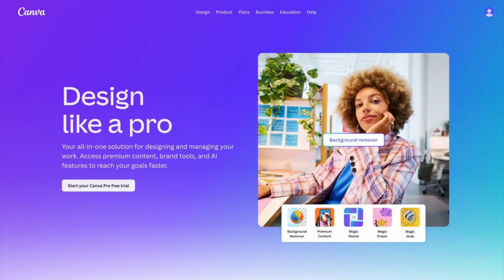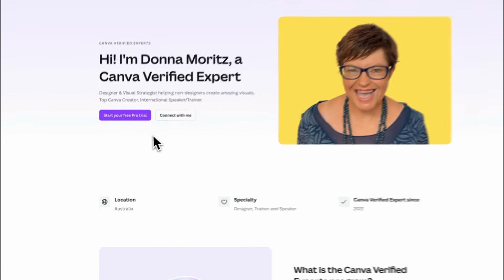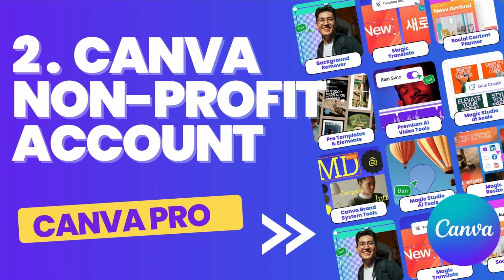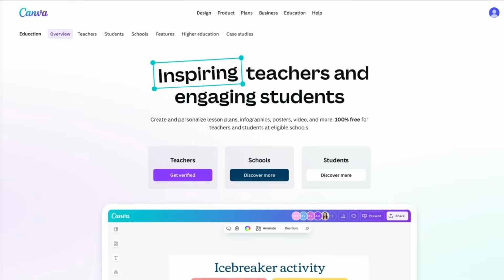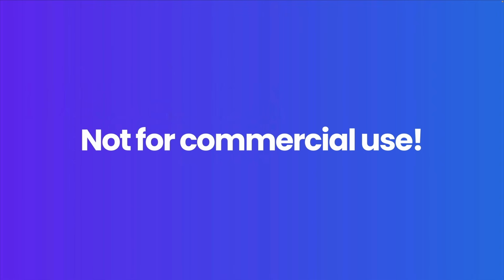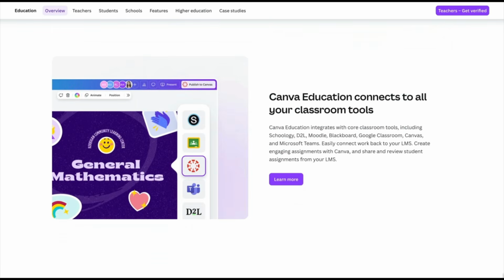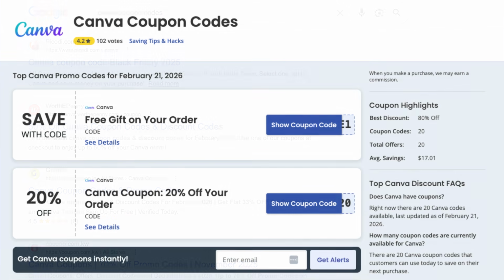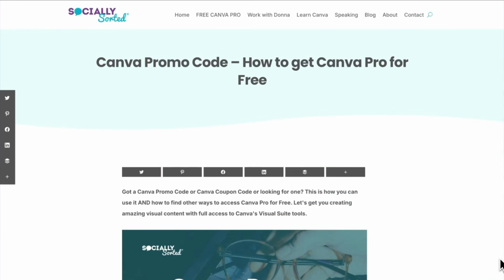TRY CANVA PRO FOR FREE IN 2026 - 5 Legit Ways (Canva Pro Trial)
►Searching for a legit way to try Canva Pro for free? Avoid one non-legit mistake, and find out how to save subscriptions should you upgrade to a paid account. Free trial or one of the listed methods to test or access Canva Pro’s premium features: Canva premium content, the complete Canva Brand System including multiple Brand Kits, all the Canva Magic Studio AI tools, Premium Canva Video tools and tools that let you design at Scale with Canva Pro + more storage and extra export and download format options.

(this is an exclusive trial offered by me as a Canva Verified Expert).

► NEW CANVA USER?

LINKS -- Please note that we use affiliate links, so we may receive a small commission at no cost to you if you purchase through a link on videos on this channel.

TIMESTAMPS:

00:00 Introduction to Canva Pro for Free (5 Legit Ways) with Donna Moritz - Canva Verified Expert

00:24 Canva Pro Features

01:07 Avoid "lifetime" or long-term Canva Pro deals (non-Canva approved).

01:46 Option 1: Canva Pro Free Trial (to get Canva Pro for Free)

03:27 Option 2: Canva Non-Profit Account

04:30 Option 3: Canva Education Account

05:45 Option 4: Invited into a Legitimate Team

06:45 (Mistake to Avoid - Canva Pro Lifetime Account and non-Canva codes).

07:08 Option 5: Canva Promo Code or Canva Coupon Code

08:03 BONUS! 3 Tips to Save Money on a Canva Pro Subscription

09:28  Recap of features in Canva Pro

09:50  Canva Pro Free Trial Link

10:08 Wrapping it Up and Next Video

👍 Did you find this video useful? Hit the "Like" button!

► UP-LEVEL TO CANVA PRO with FREE PRO TRIAL (this is an exclusive trial offered by me as a Canva Verified Expert).

Need more help? Talk to me about training your team in Canva Teams or Canva Enterprise